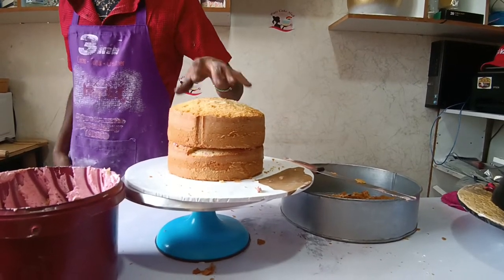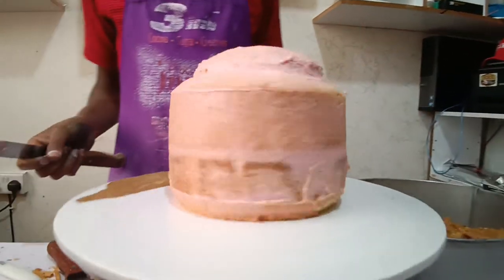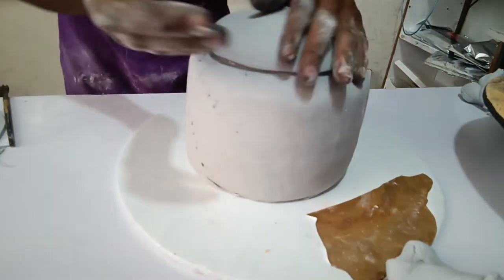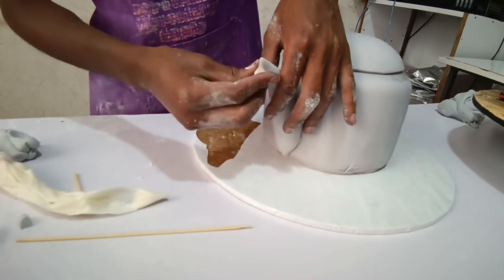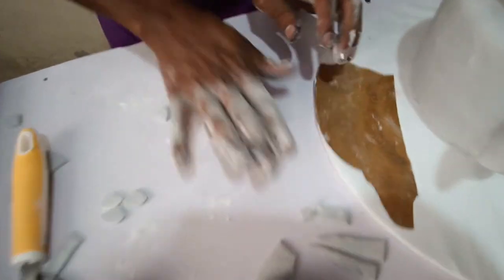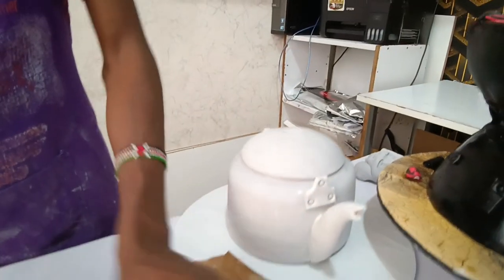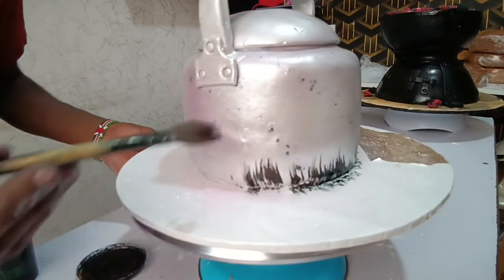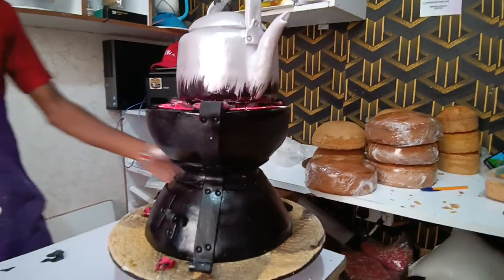KETTLE CAKE /Mbirika . by chef derrick July 17, 2022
Kettle cake
slver old kettle